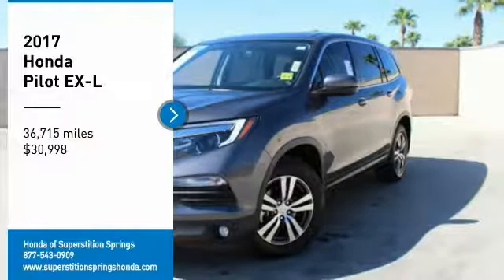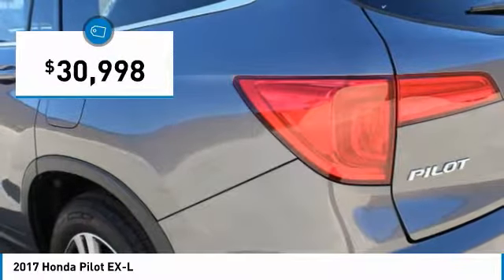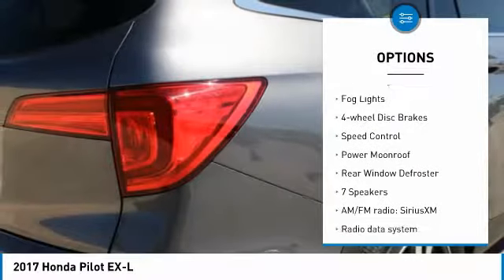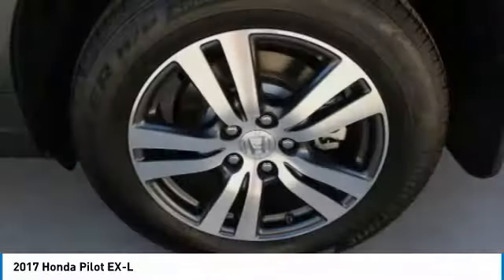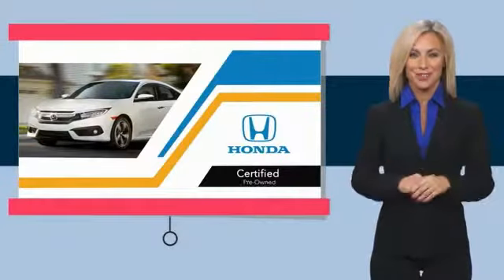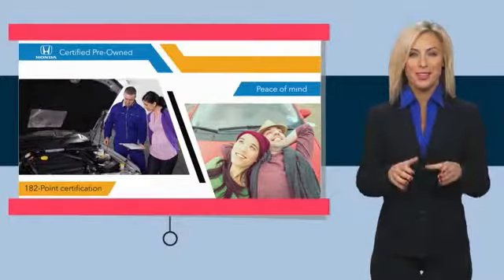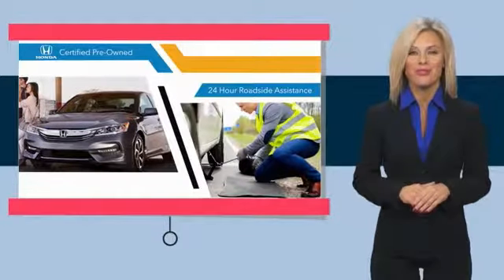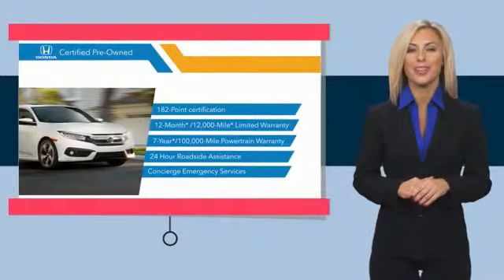2017 Honda Pilot 80883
2017 HONDA PILOT Mesa, AZ
Stock# 80883

6229 E Auto Park Dr

HONDA CERTIFIED WARRANTY APPLIES!, Pilot EX-L. CARFAX One-Owner. Clean CARFAX. Reviews:
* A versatile, roomy interior with spacious rear seats; ride is smooth and compliant in most conditions; better fuel economy than rivals; multiple clever storage compartments. Source: Edmunds
Awards:
* 2017 IIHS Top Safety Pick+ (When equipped with Honda Sensing and specific headlights) * ALG Residual Value Awards * 2017 KBB.com 12 Best Family Cars * 2017 KBB.com Best Buy Awards * 2017 KBB.com Brand Image Awards * 2017 KBB.com 10 Most Awarded Brands
2016 Kelley Blue Book Brand Image Awards are based on the Brand Watch(tm) study from Kelley Blue Book Market Intelligence. Award calculated among non-luxury shoppers. Kelley Blue Book is a registered trademark of Kelley Blue Book Co., Inc. Certified. 19/27 City/Highway MPG We are located in Mesa at u.S. 60 and Superstition Springs boulevard.